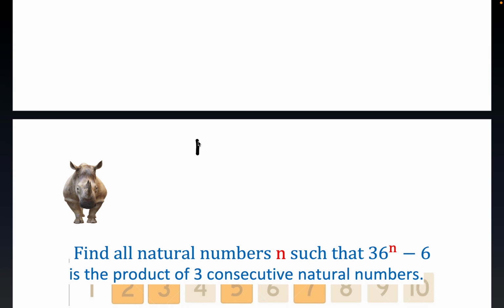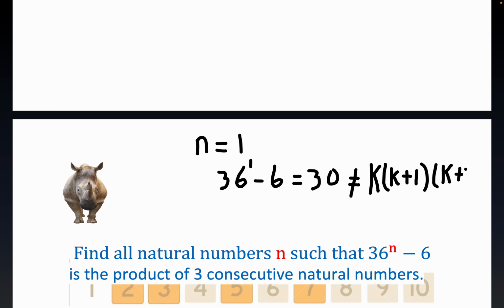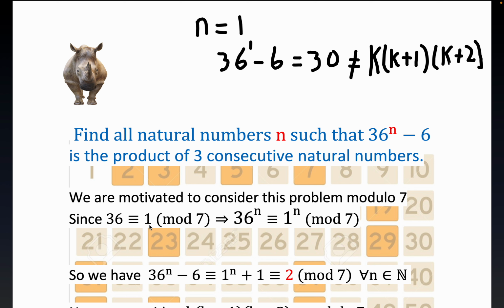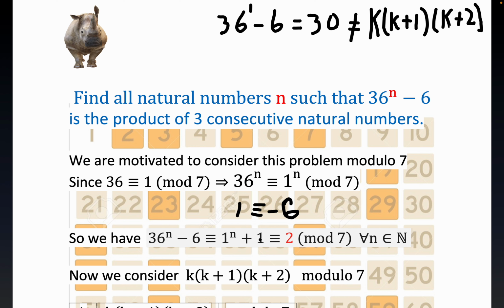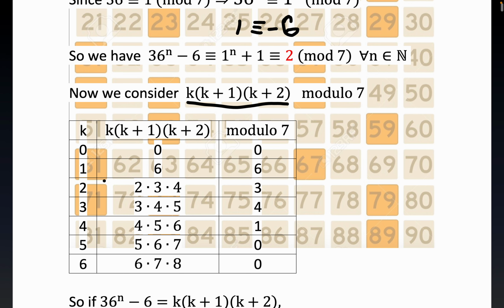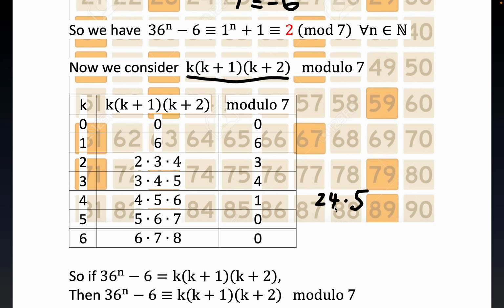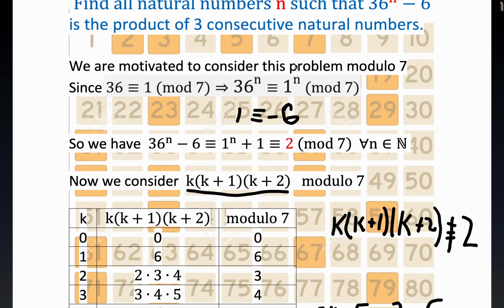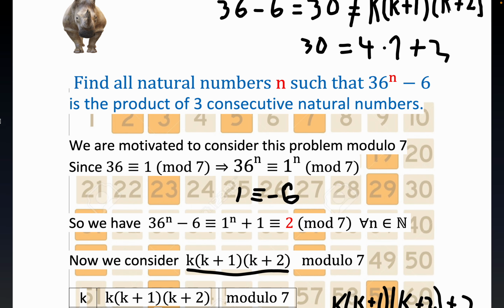Find all natural numbers n Such That 36^n - 6 equals the product of 3 consecutive natural numbers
The negated relation for modular arithmetic congruence was quite handy for this proof. ≢ is the symbol on MS Word Equation palette denoting not congruent(Forward Slash) Selfless Lê Thành Đạt, April 2020, posed this question at a Math Help Web Site. The essential idea is to prove  36^n -  6 is congruent to 2 for all natural numbers and (product of 3 consecutive natural numbers)  ≢ 2 modulo 7. This means there are no natural numbers satisfying the given condition.
University of Toronto Professor Shay Fuchs July 2018 produced an excellently organized document, computer science and math, which contained lucid section on proof strategies.